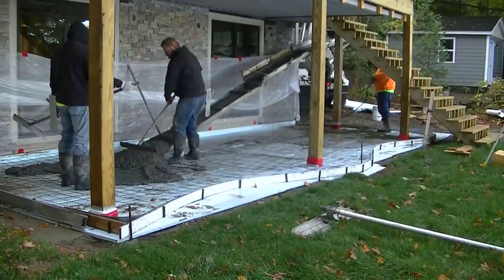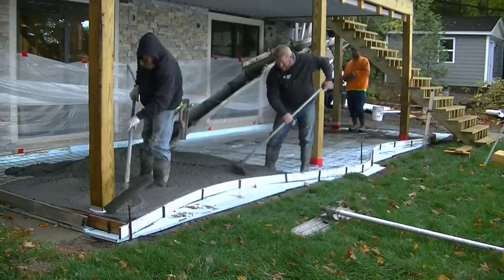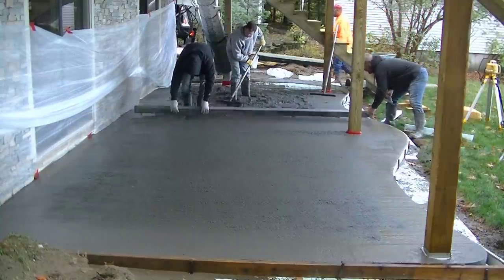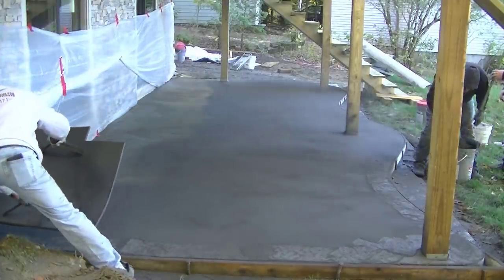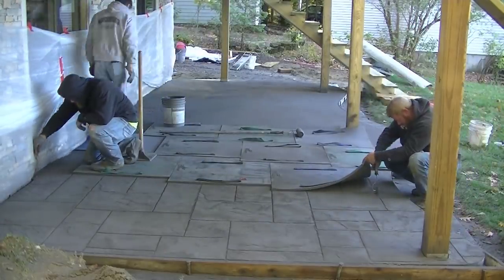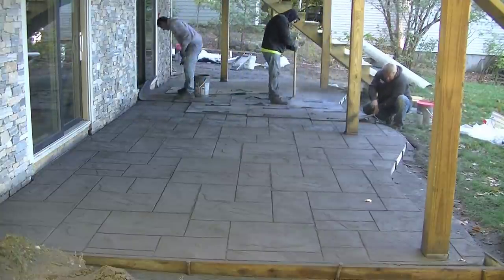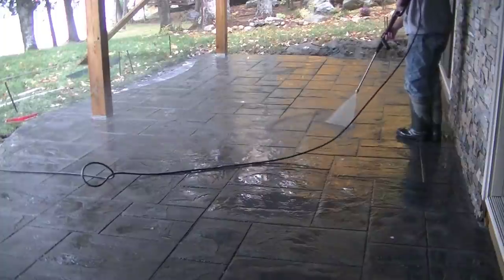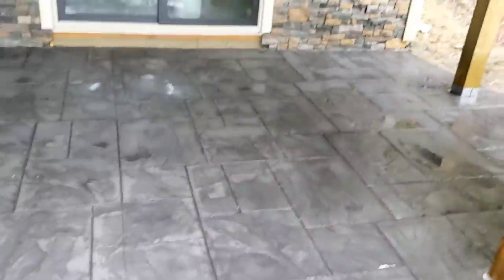Pour And Stamp Concrete Patios (My Method Of Stamping)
In this video I'm pouring and stamping a concrete patio under a wooden deck. I'm using colored concrete to stamp this patio slab with and Ashlar slate patterned stamp.
If you want to see what stamped concrete looks like for a patio slab, this concrete patio is 30' x 12' with a curved front edge. It's also under a wooden deck attached to a new house on a lake in Maine.
This stamped concrete patio is 4 inches thick and we used a grey integral color mixed into the concrete. We also used a charcoal colored release powder to keep the stamps from sticking to the surface and add a secondary color to the surface of the concrete.
If you want to learn how to stamp a concrete patio like we do, check out my stamped concrete course below or The Concrete Underground for more advanced concrete training.

USE THE SAME TOOLS I DO:

FLOOR FINISHING POWER TROWELS:

MARSHALLTOWN SHOCKWAVE VIBRA-SCREED:

TOPCON LASER LEVEL:

DEWALT PENCIL VIBRATOR TOOL:

INVERTER GENERATOR LIKE WE USE:

HAND FINISHING KNEE BOARDS:

MAG FLOAT & STEEL TROWEL SET:

2" MARGIN TROWEL:

CONCRETE PLACER OR KUMALONG:

CONCRETE FINISHING BROOM:

CONCRETE SCREED:

CONCRETE EDGER:

CONCRETE GROOVER:

BOSCH HAMMER DRILL: